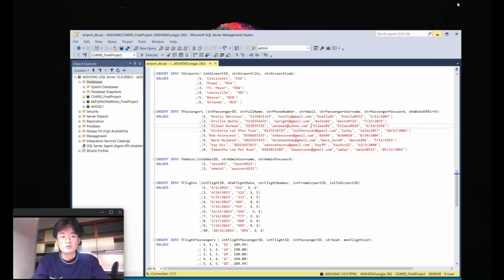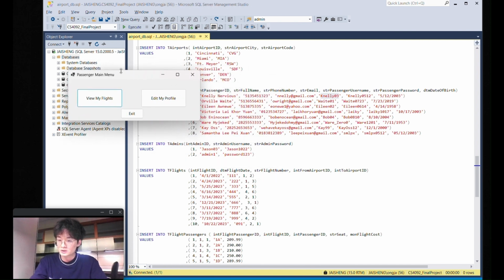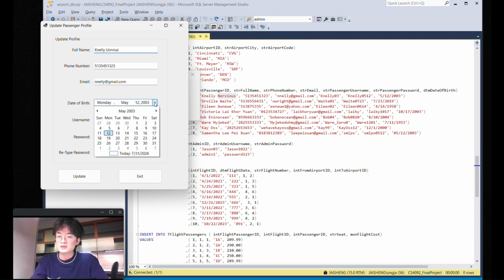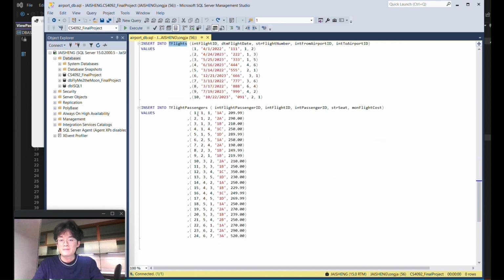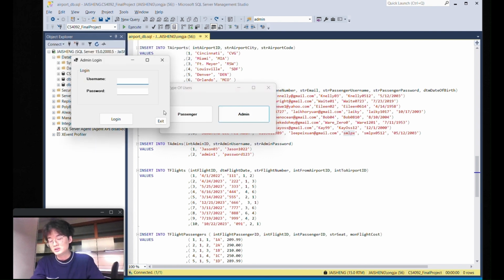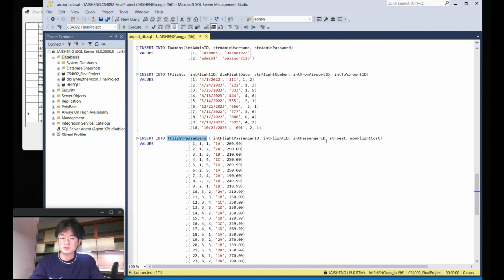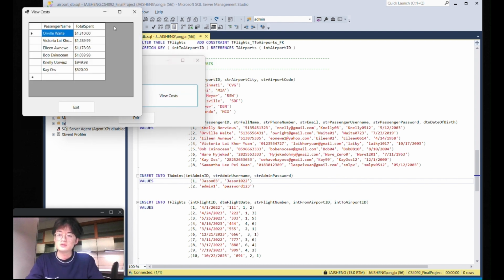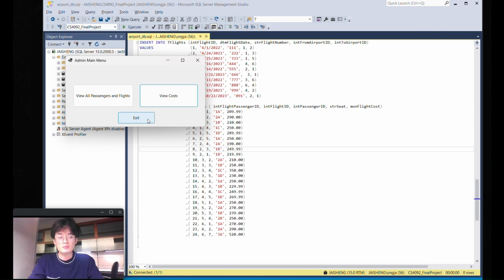Database Design and Development - Final Project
Course: Database Design and Development (CS4092)